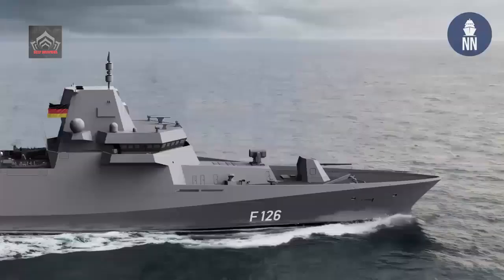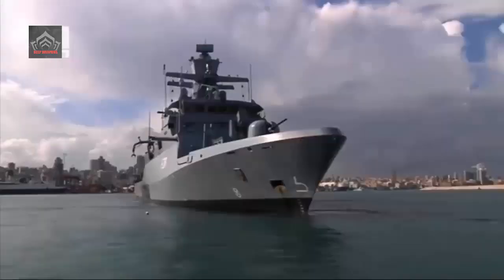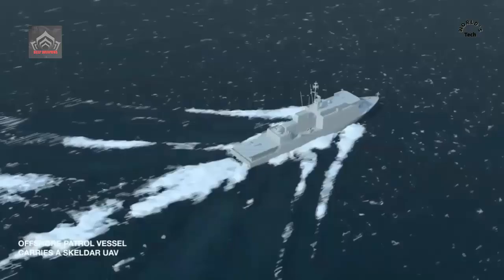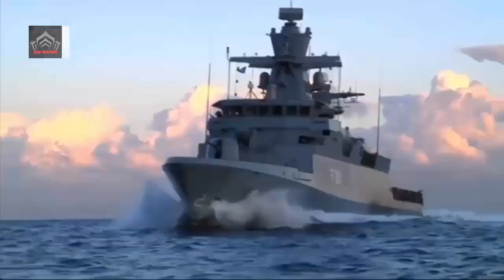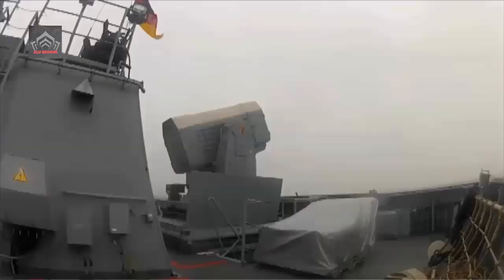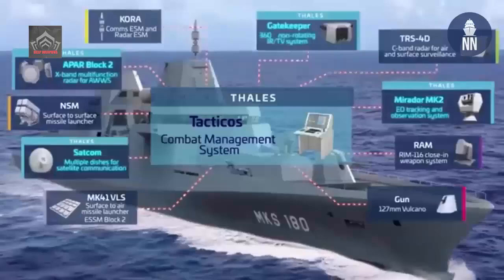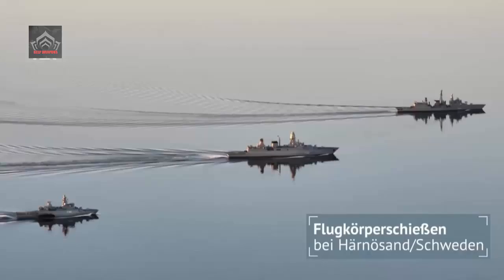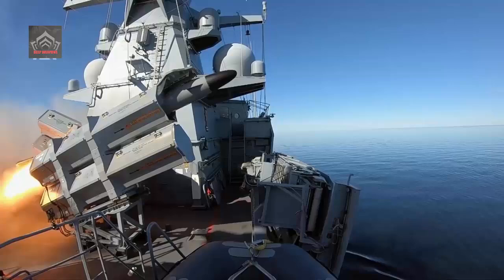German Navy’s First K130 Batch II Braunschweig Class Corvette Kicks Off Sea Trials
Köln is the first of the second batch of corvettes, which is also referred to as Braunschweig-class, after the lead ship from the first batch. The first five ships entered service between 2008 and 2013.
and now, German Navy’s first K130 Batch II corvette kicks off sea trials.

Video: Illustration